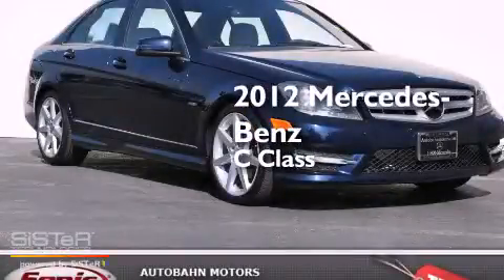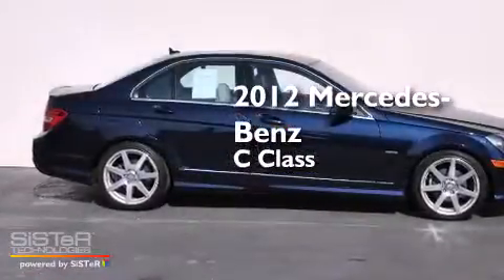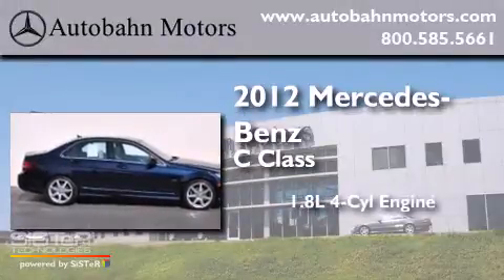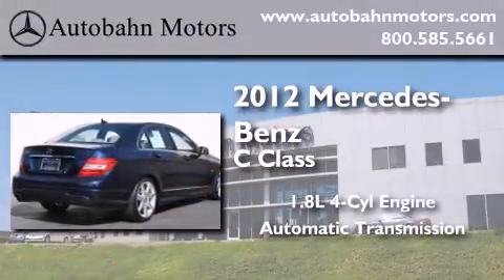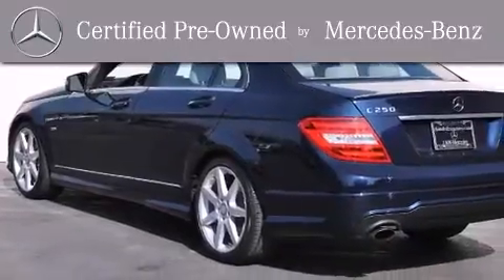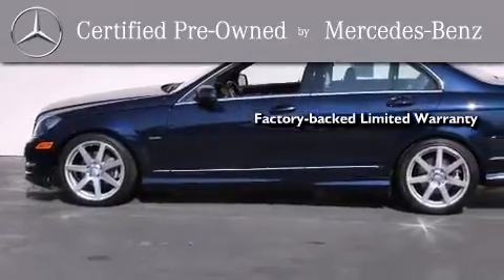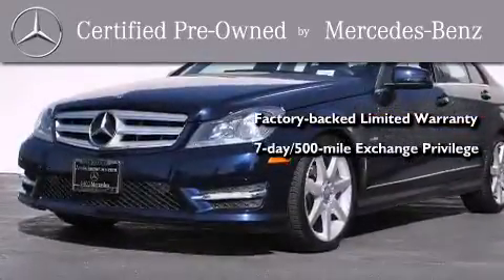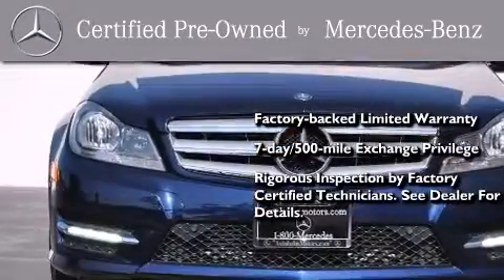2012 Mercedes-Benz C250 Certified Belmont CA 94002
We've been honored to serve the Belmont CA area , we promise that your experience at our dealership will exceed your expectations ! Year : 2012 Make : Mercedes-Benz Model : C250 Engine : 1.8L I-4 cyl Trans . : Automatic Exterior : Blue Miles : 19,741 Interior : Gray Autobahn Motors 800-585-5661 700 Island Parkway Belmont , CA 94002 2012 Mercedes-Benz C250 Belmont CA